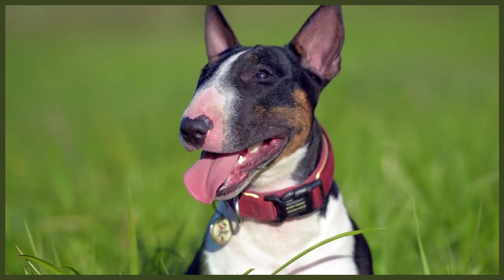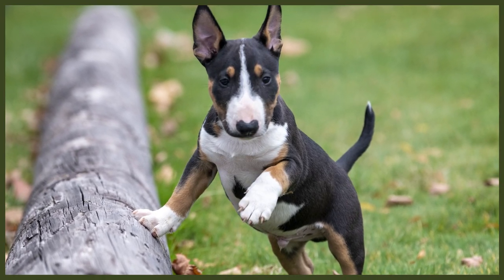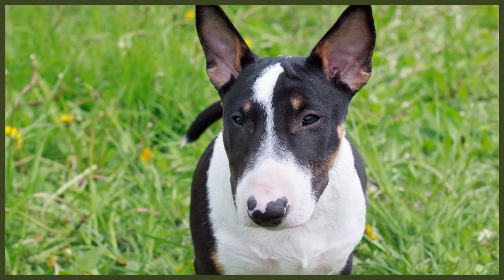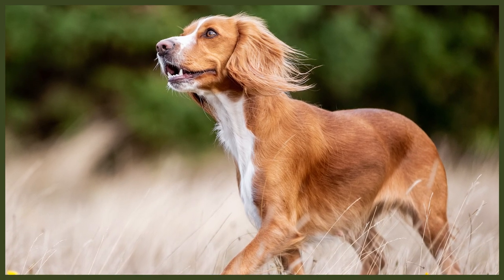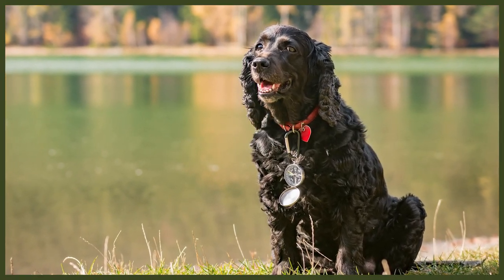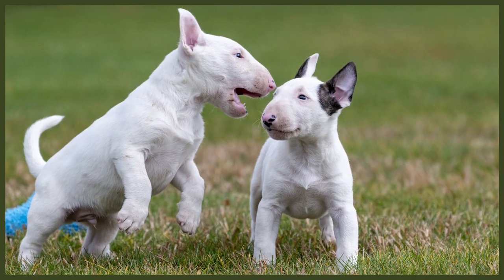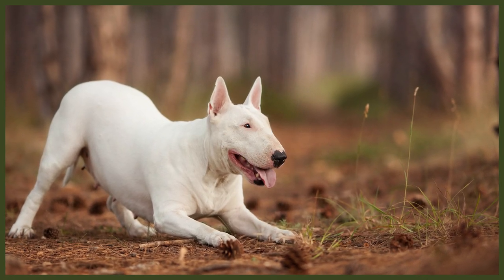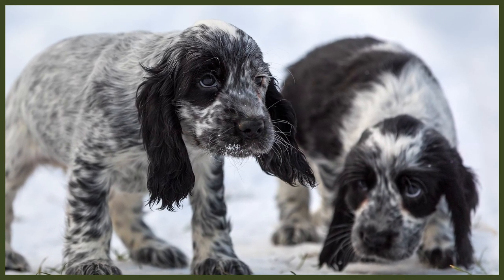BULL TERRIER VS COCKER SPANIEL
BULL TERRIER VS COCKER SPANIEL. The Bull Terrier and the Cocker Spaniel are both incredibly popular breeds. They have a number of similarities and differences but which would be better for you? Today we compare the 2 breeds.

OUR PRODUCTS:
Fenrir Ragnar Harness